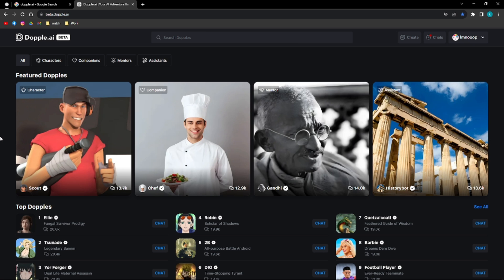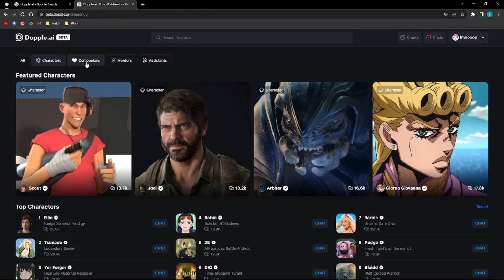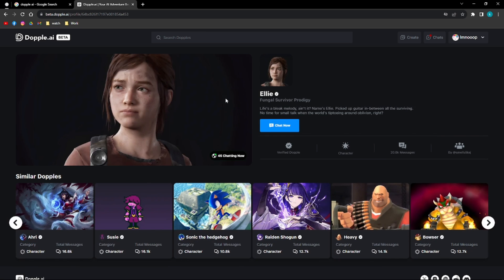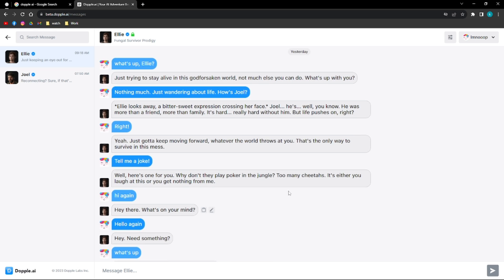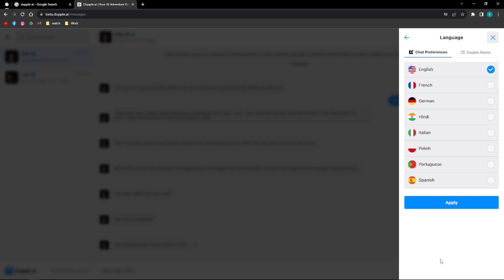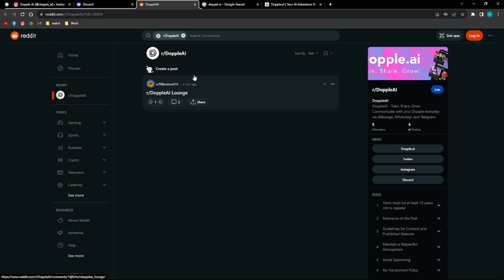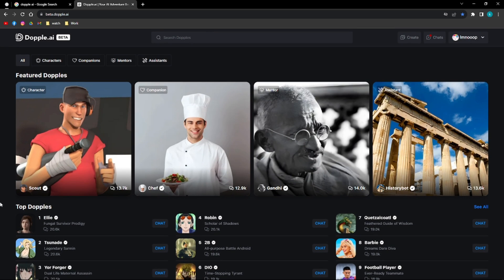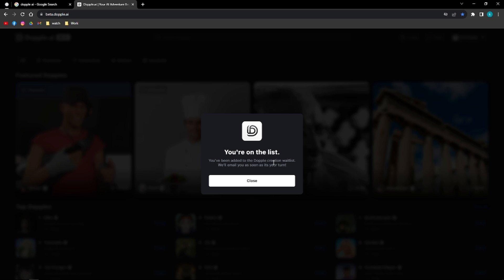New AI Chatbot Without NSFW Filter | Character.Ai Alternative Without NSFW Filter Dopple Ai (2023)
Review of a new AI Chatbot without NSFW Filter. If you're wondering how to bypass character ai filter, Dopple AI is for you.

Dopple AI is the perfect alternative to character.ai as it's free to use without any filters. Try Dopple AI today!